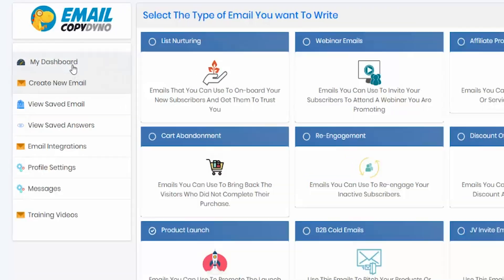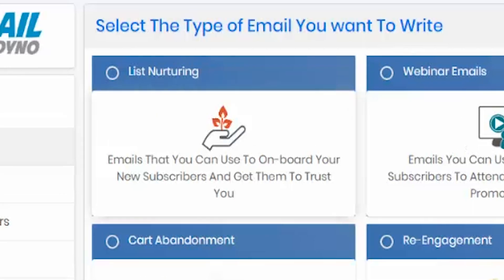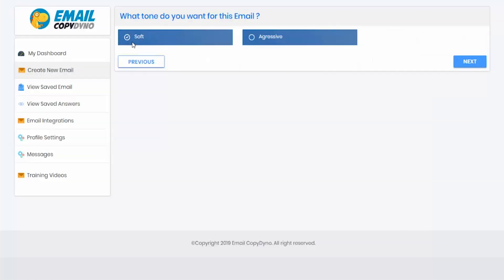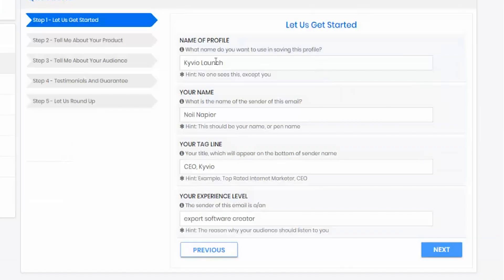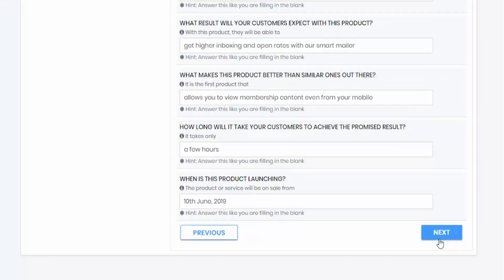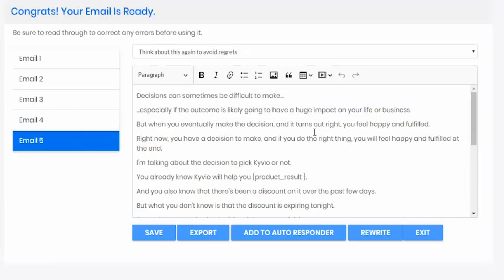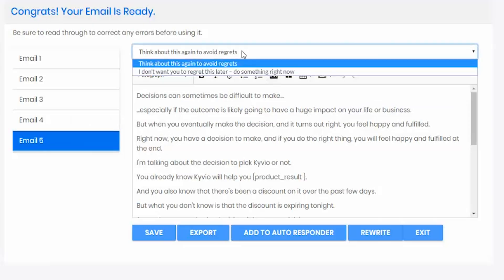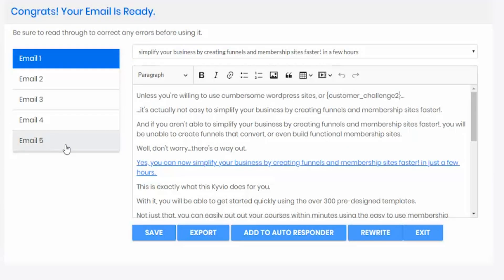Email Copydyno How-To on AppSumo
Email CopyDyno is an email creation software that helps you write persuasive emails in minutes.

You have lead generation down, but converting cold leads into loyal customers can be a challenge.

When you start writing an email, staring at that blank canvas can feel like staring down a T-Rex (cue Jurassic Park theme music).

Writing emails is a key step in nurturing leads but doing it well isn’t easy.

Luckily, there’s Email CopyDyno.